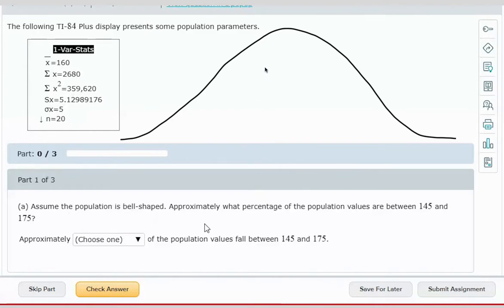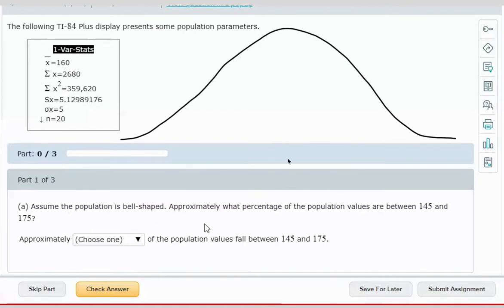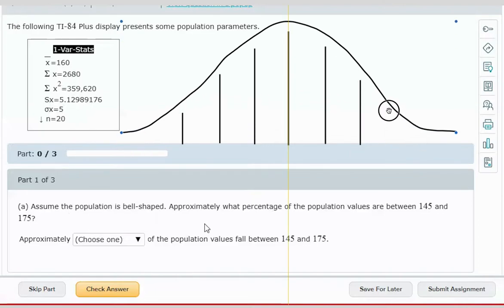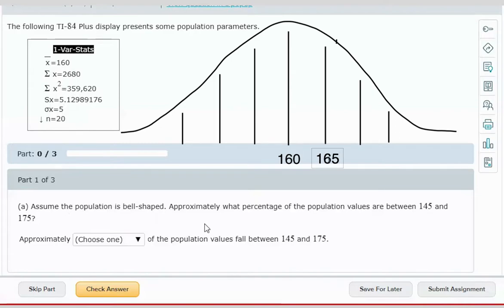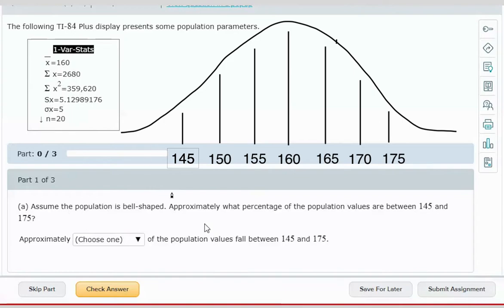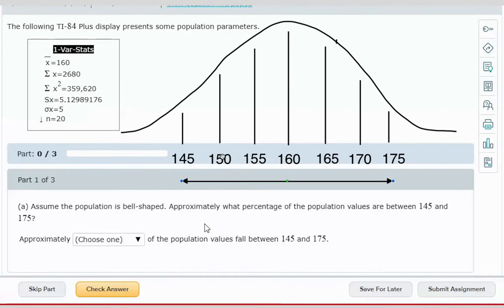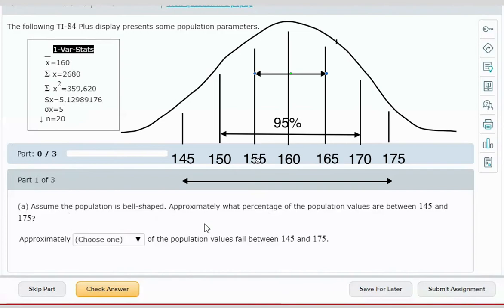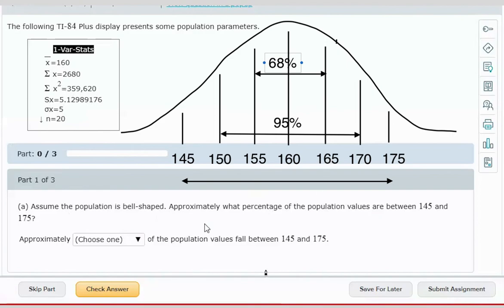3 2 bell shaped